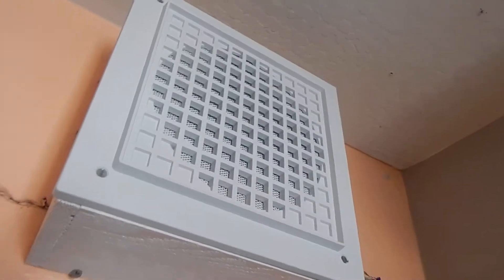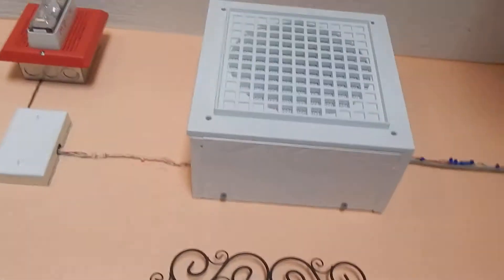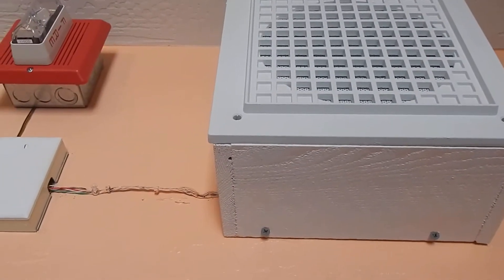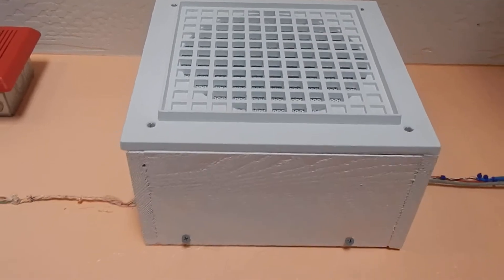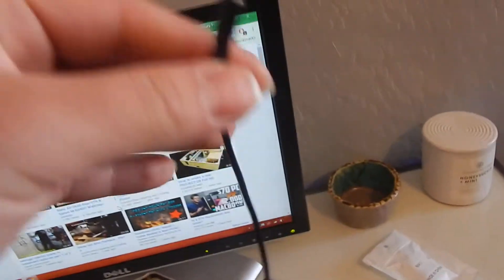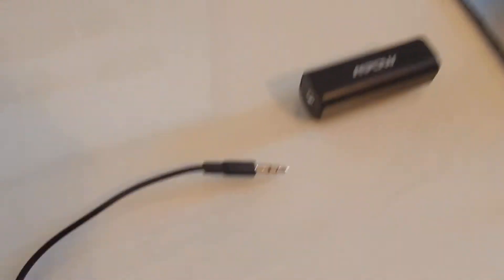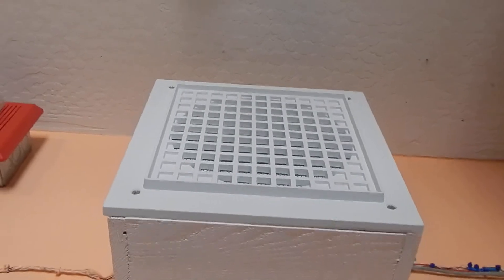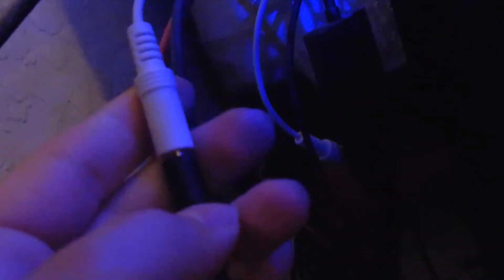How To Get Rid Of Static/Squeaking Noises On A Desktop Computer Audio Card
This problem is common with desktop computers due to the ground going to multiple devices all at once. The Mpow ground loop isolator helps make the computer audio clean.